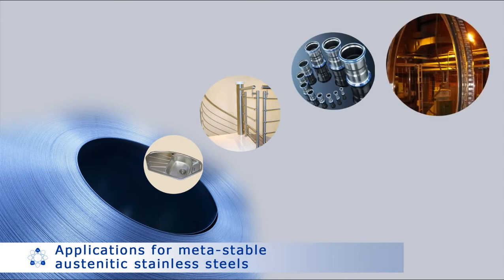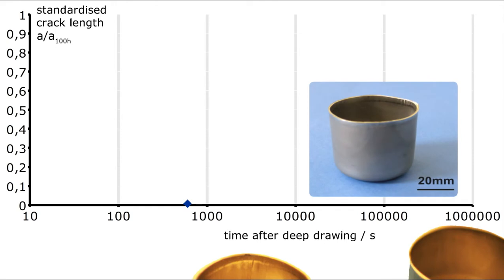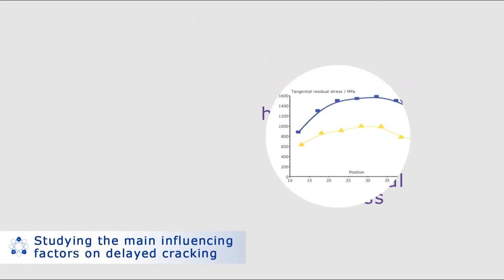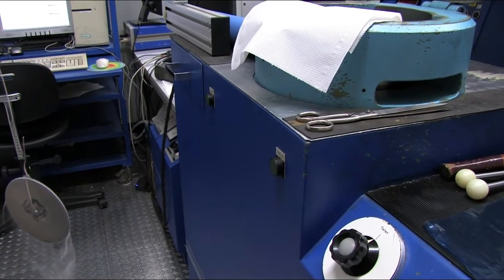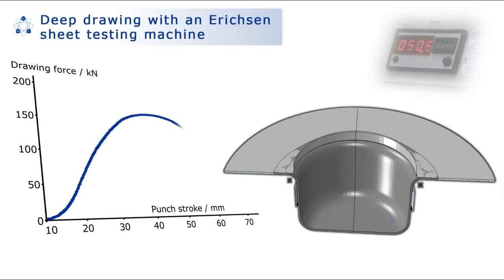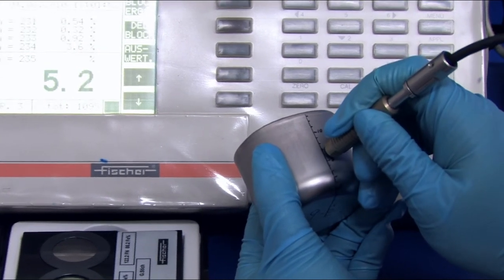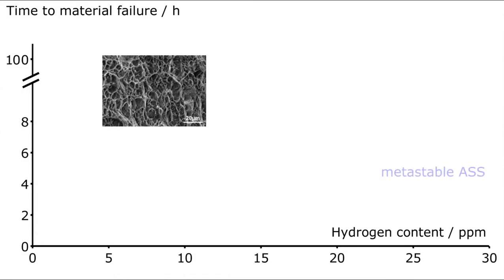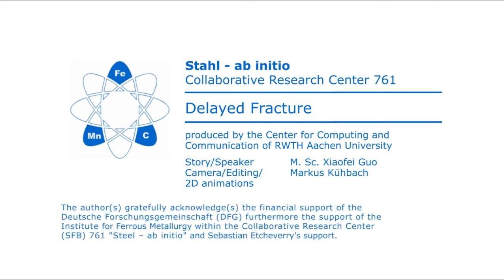SFB 761 Subproject C2 - Delayed fracture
This video presents the investigation of delayed fracture in meta-stable austenitic steels. It studies the main influencing factors that affecting delayed fracture and evaluates their effects by correlating with the material microstructure. Part of this investigation is in cooperation with the sub project C2 in the frame of SFB 761 steel ab-initio, funded by the Deutsche Forschungsgemeinschaft (DFG). For more information concerning SFB 761 steel ab-initio, please